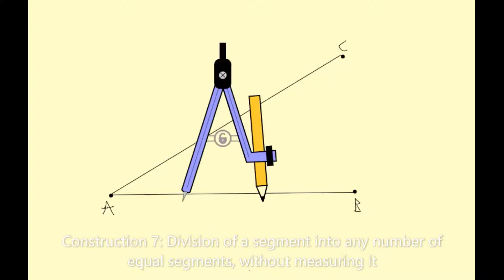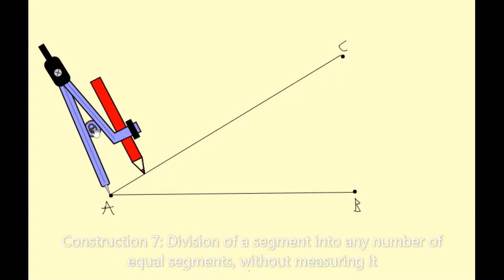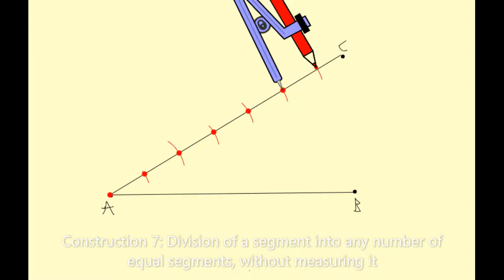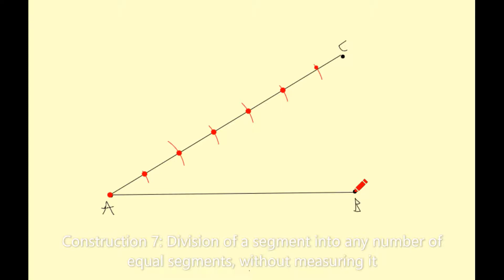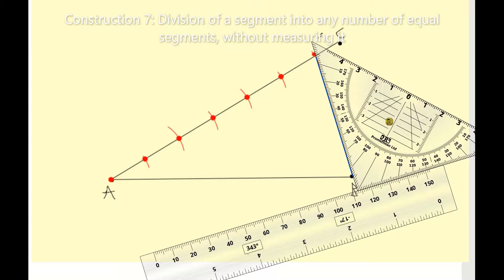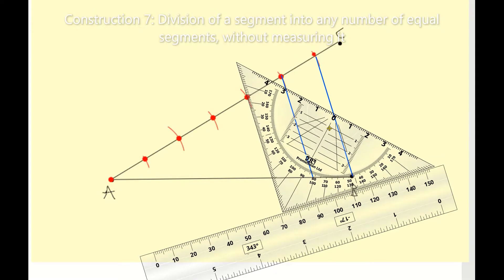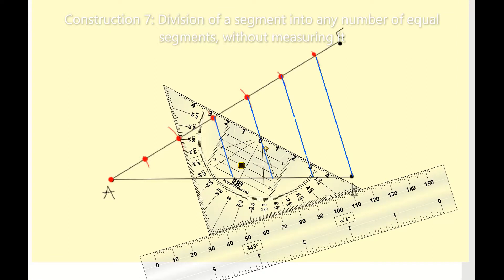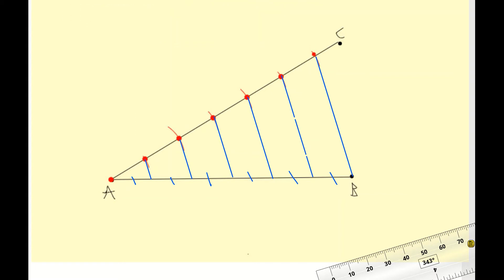Construction 7. Division of a segment into any number of equal segments, without measuring it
@MathsTulla. Construction 7. How to divide a segment into any number of equal segments, without measuring it. Leaving Cert and Junior Cycle Geometry Maths.